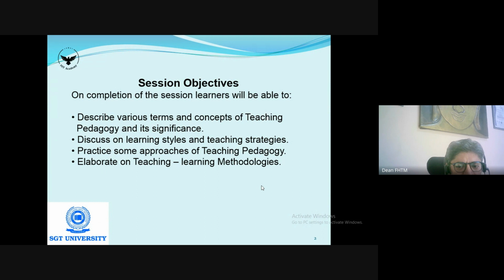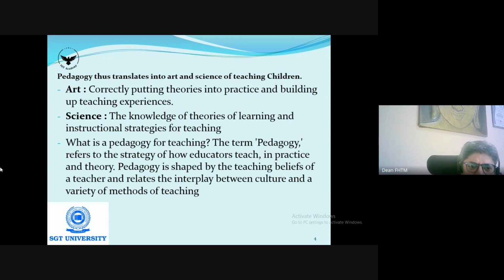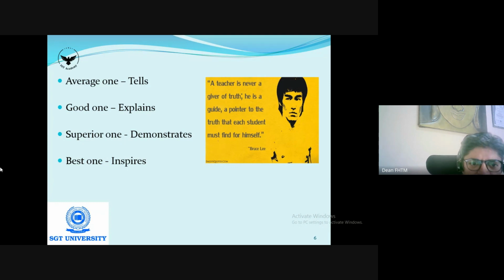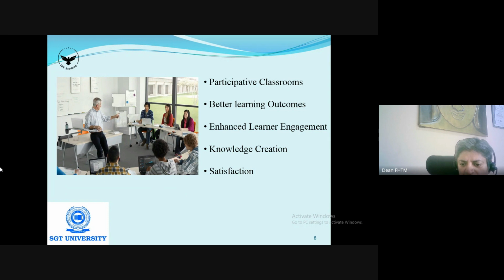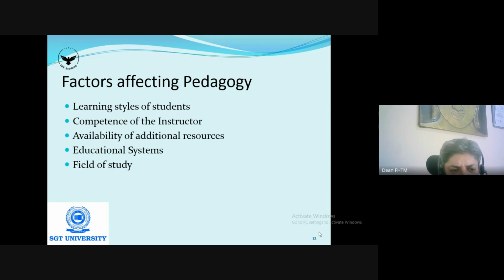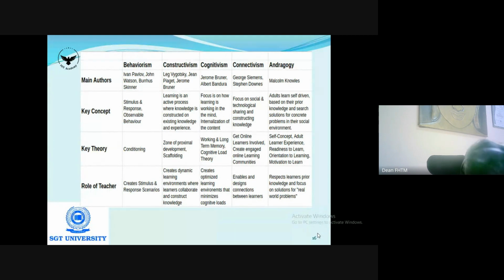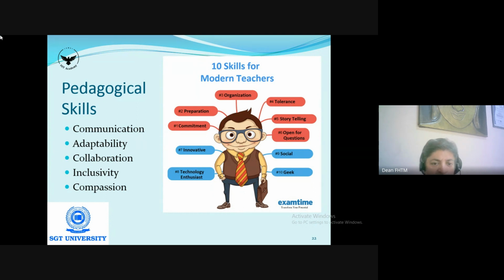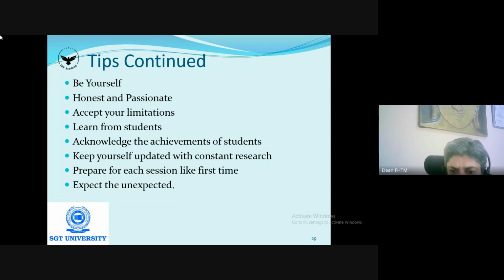The Art of Teaching - Teaching Pedagogy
1. Organizing FDP / SDP / Refresher Programs for Teachers
2. Organizing Value Added Course for Students
3. Book / Conference Proceedings Publication with ISBN
Our popular Video Sessions